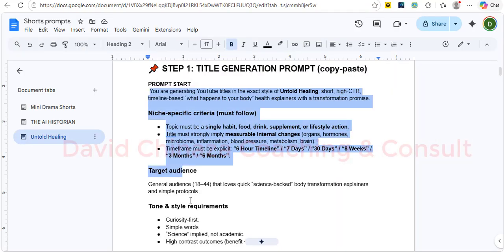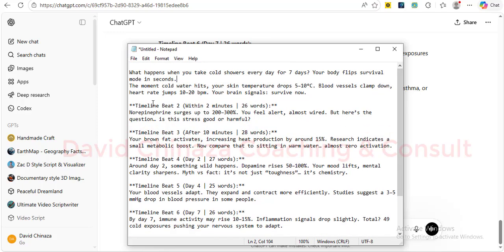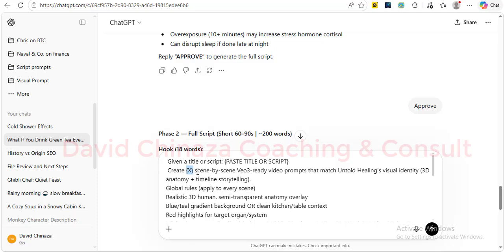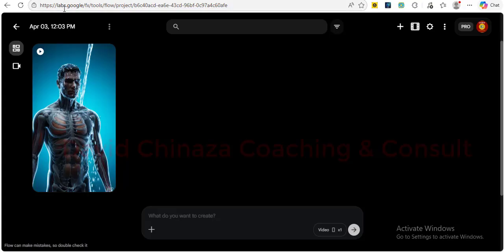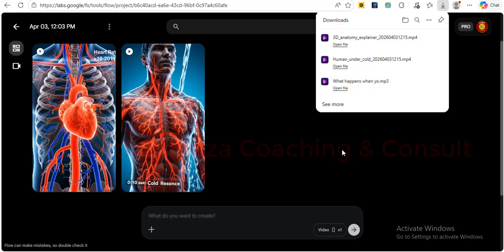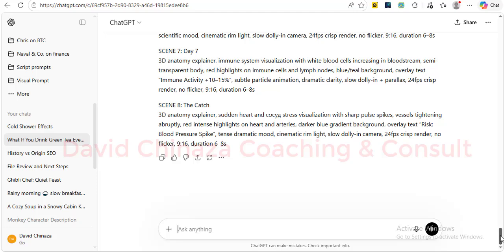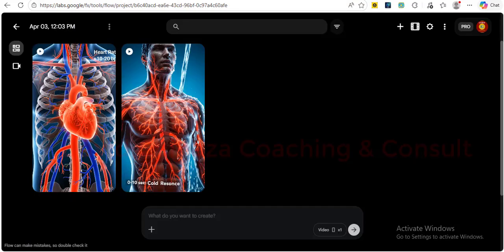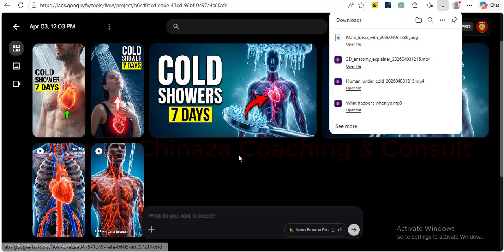How I Make 3D Health Video - Step By Step (Copy Me)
How to make viral health channel videos